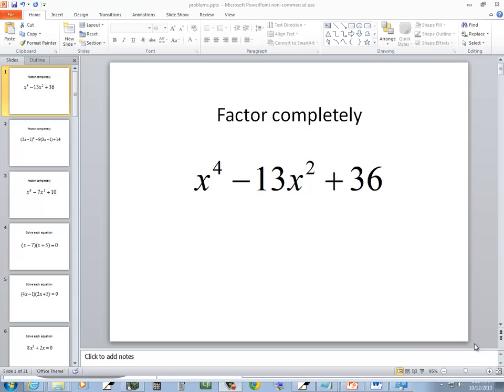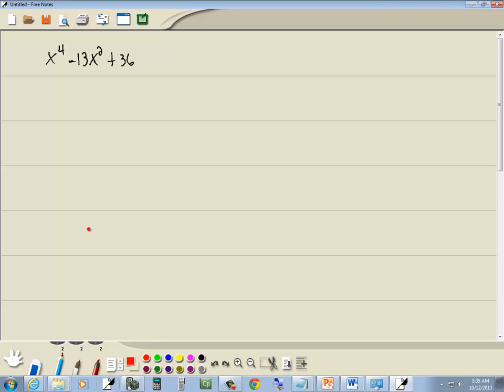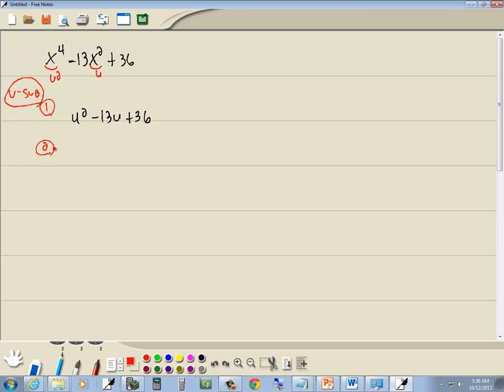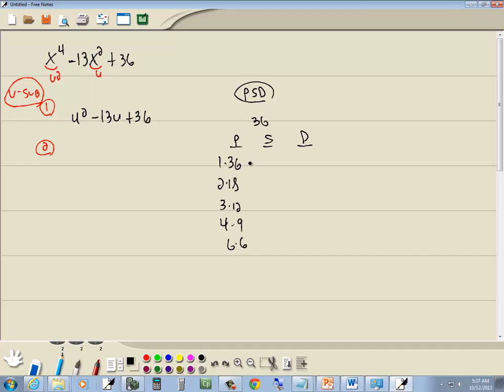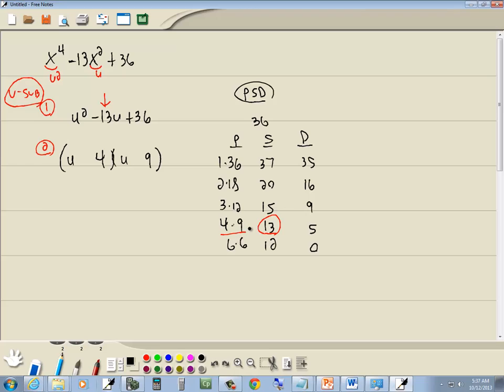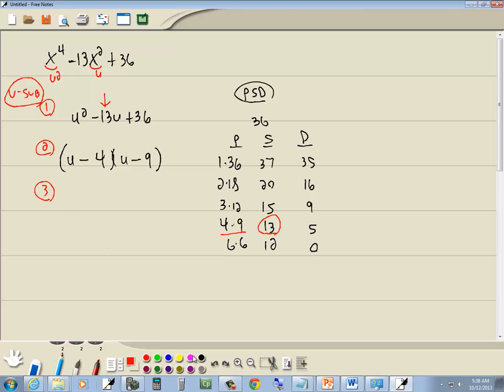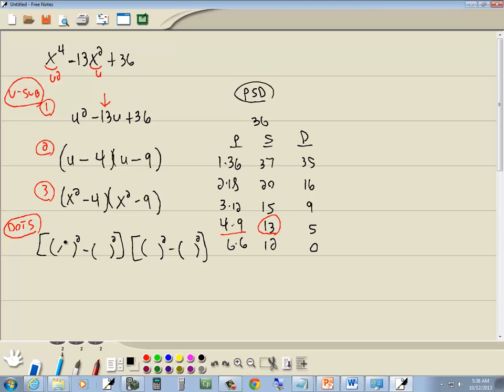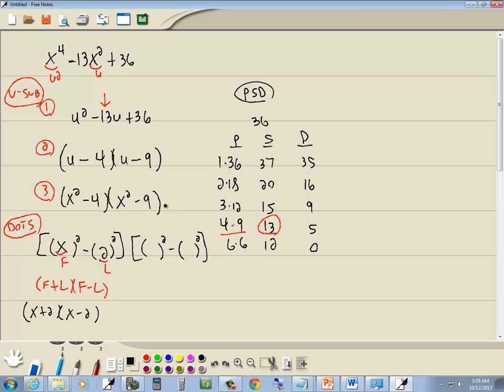Intermediate Algebra Homework - Factoring - P0720293